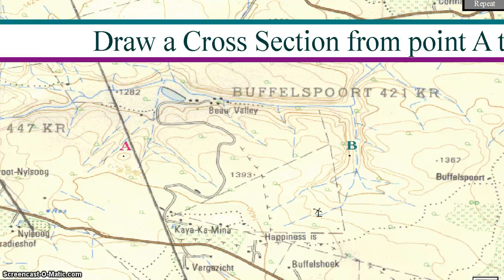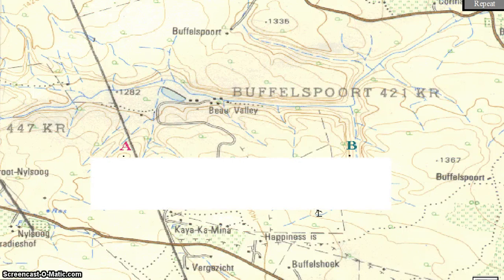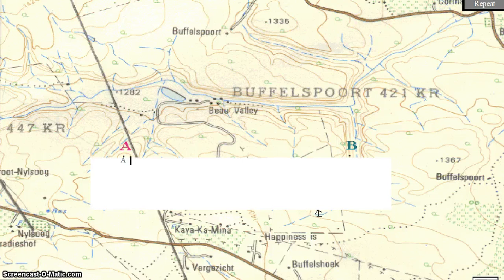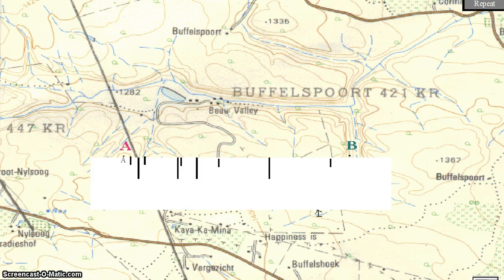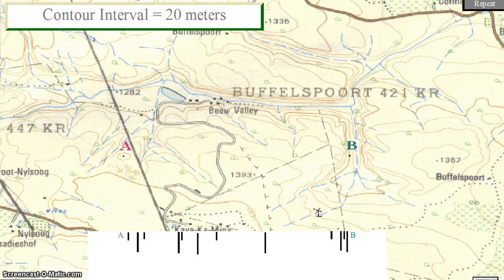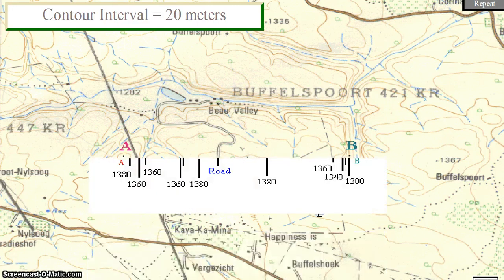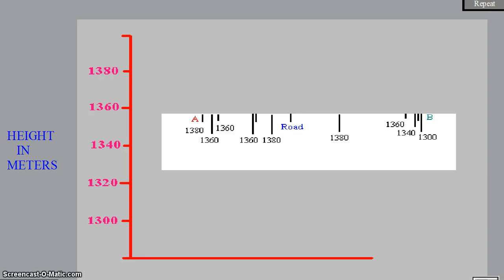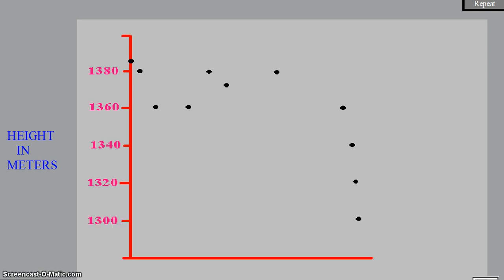Mapwork Cross Section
How to draw a cross section.